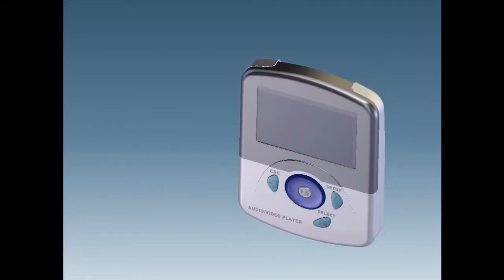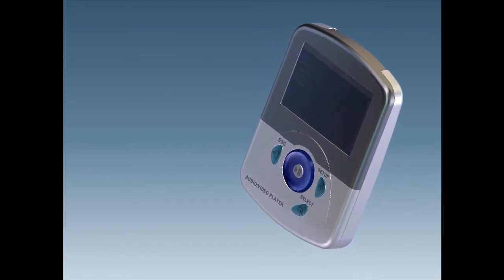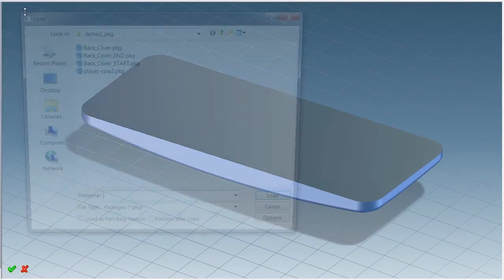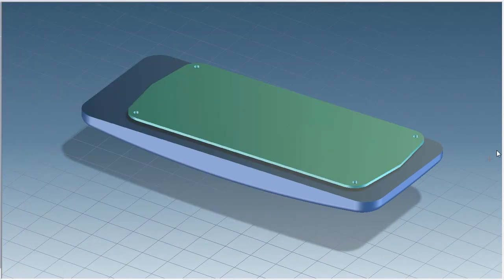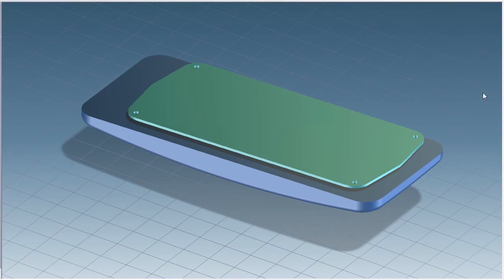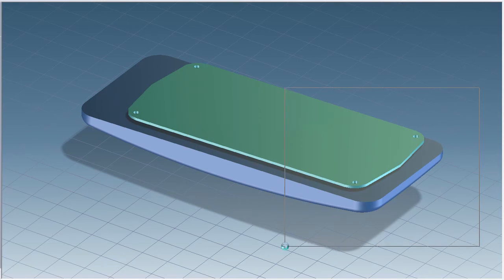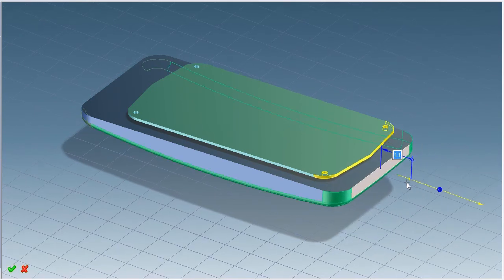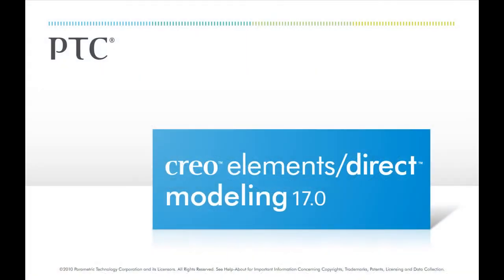Change Multiple Parts in One Step with Creo Elements/Direct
See our latest product demonstrations for Creo Elements/Direct Modeling 17.0 to learn more how you can change multiple parts in just one step, using the direct modeling approach. Save time and improve design quality!

Register and download our free for lifetime use 3D CAD software Creo Elements/Direct Modeling PE 3.0 today at